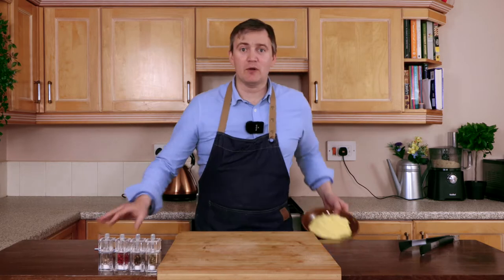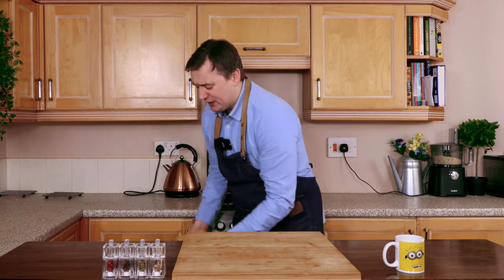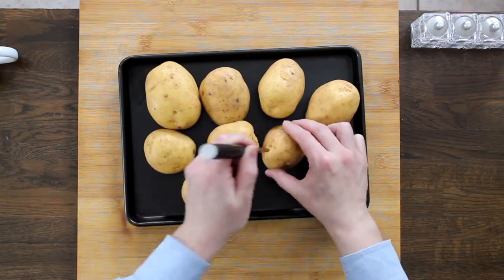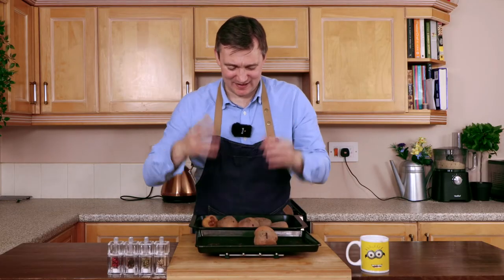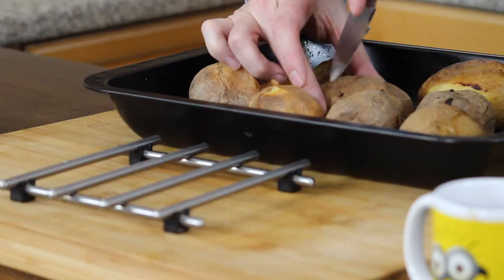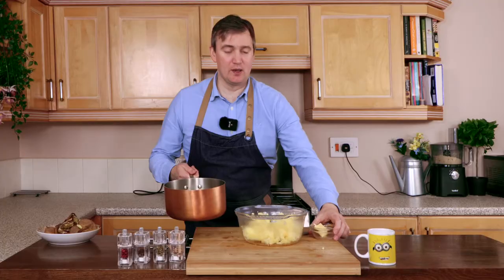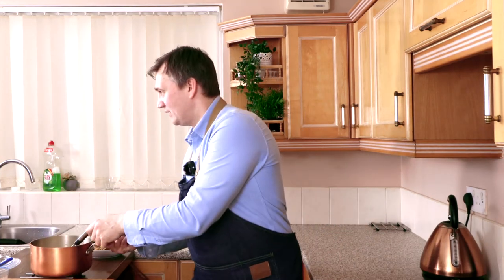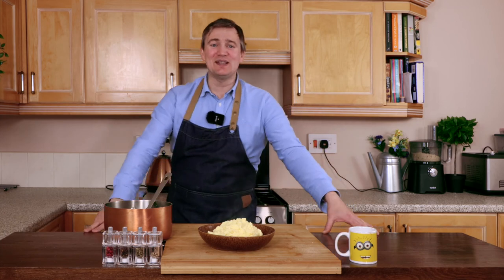Tasty Creamy mash! The BEST Mashed potato side dish for Christmas!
Creamy mash!
Honestly, this will be the best mash video recipe you will ever have. Hands down flat!
I've been saving this one for my Christmas playlist and this recipe will only astound!
This is my creamy mash potato recipe! This creamy mash recipe is really fluffy and is full of flavour.
There's a particular reason why and I will reveal all in this recipe.
to make the fluffiest mash potato ever you will need the following ingredients:

1.5 kg potatoes
35 grams of butter
100 ml double cream
and a healthy pinch of salt

That is it, this is all you need to make this fantastic recipe!